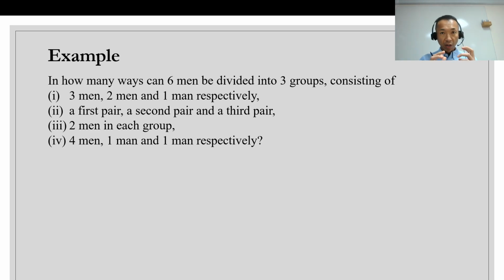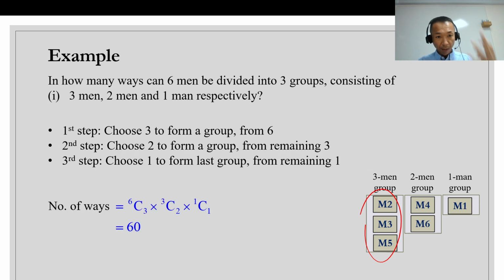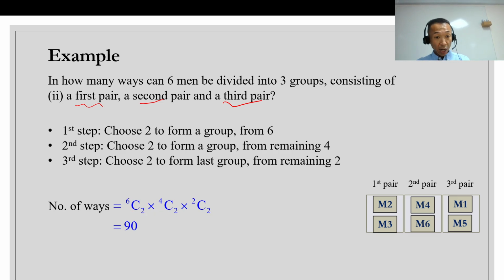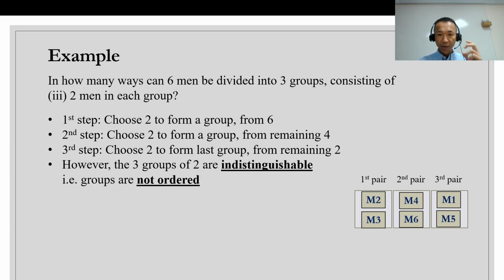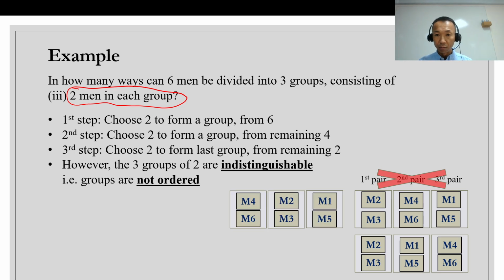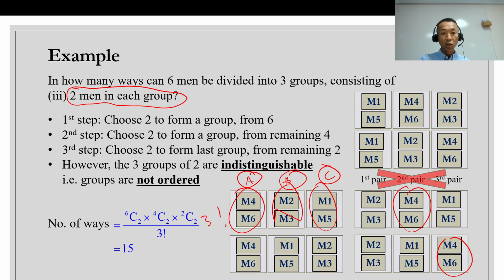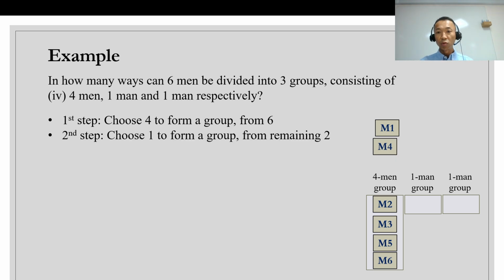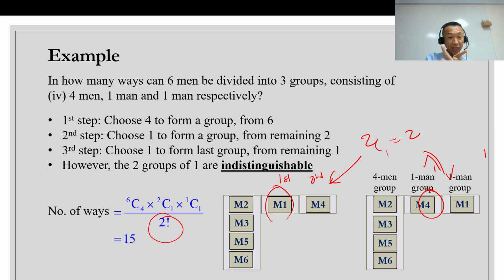Permutations and Combinations 24-nCr Partitioning n objects Example 18